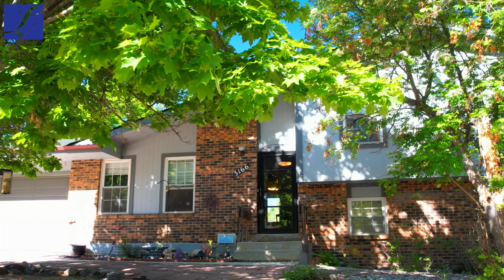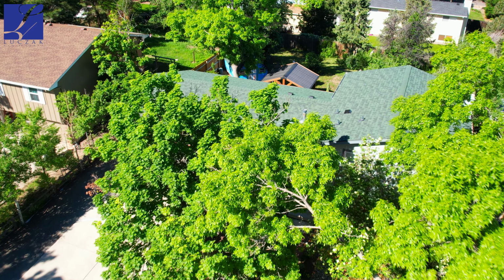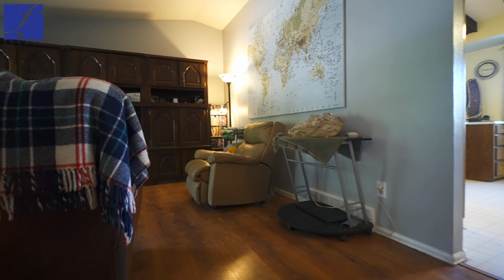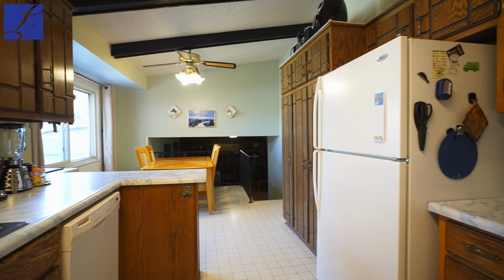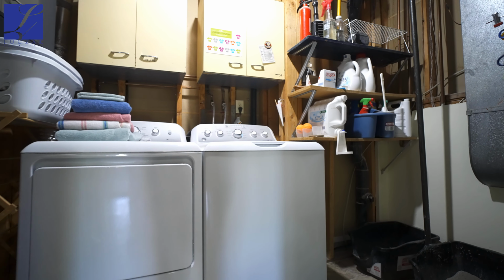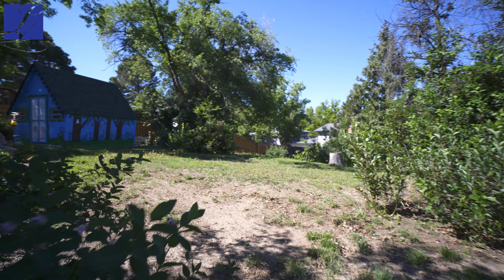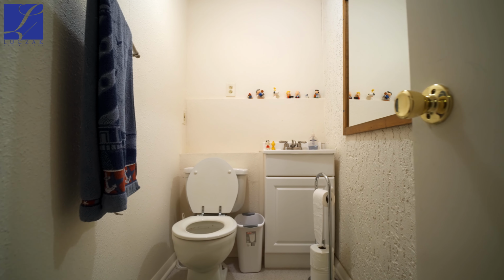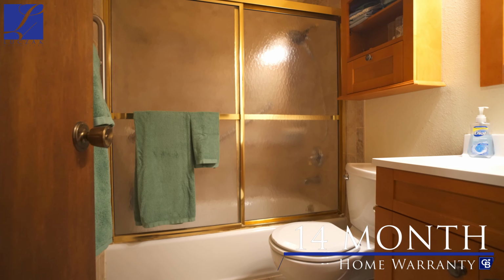3166 Teardrop Cir.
3166 Teardrop Circle

Village Heights 🏠
4 Bed 🛌 - 4 Bath 🛁 -  2 Car 🚗 -  2,054 Sq. Ft.📏

Proudly Presented by
Greg Luczak

Welcome Home to this Village Seven gem absolutely loaded with potential!  This beautiful home features a common four-level floorplan for the area, but also offers a very uncommon 4 full bathrooms available!  The home is clean and move in ready, with over 2,000 square feet of living space PLUS an additional sun room that doesn't count against the square footage of the house- this space would make an AMAZING Colorado Room!  The possibilities for updating are endless, with a great raw floorplan that can be opened up and updated to the buyers preference.  The windows throughout are double-pane vinyl and the roof and mechanicals are all newer... allowing a buyer to come in at a great value in a fantastic neighborhood... or for a buyer to come in and design and imagine their dream home within the space provided!
The lot is substantial and features mature landscaping throughout the property.  The backyard offers a Gazebo and storage shed, with plenty of room for outdoor entertaining and a wonderful blend of interior/ exterior living space with so much potential.  The Upper Level has three bedrooms, including a spacious Master Suite with an attached large closet and Master Bath.  The Family Room has a gorgeous brick gas fireplace and it's rare to find a 3/4 bath on that Lower Level in these style of floorplans.  This is a real opportunity in a wonderful area, close to shopping, walking trails and much more.  Welcome Home!

Luczak Group
Coldwell Banker Southern Colorado
MakeSpringsHome.com